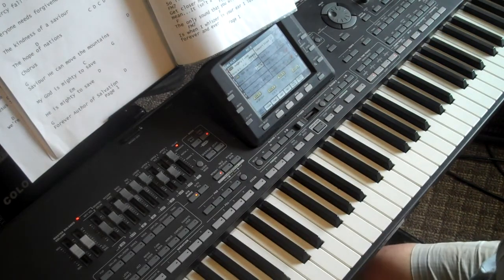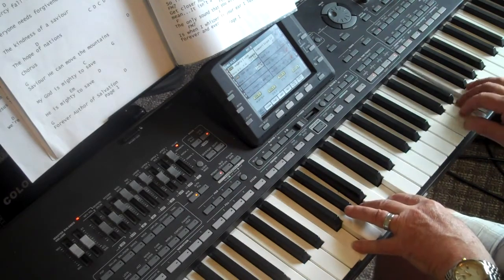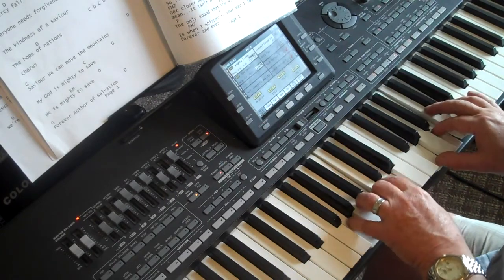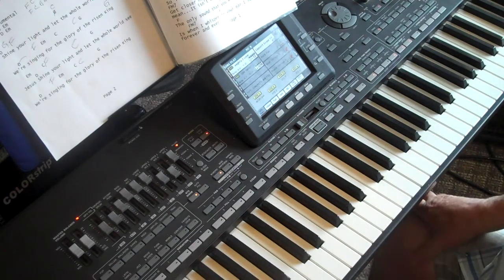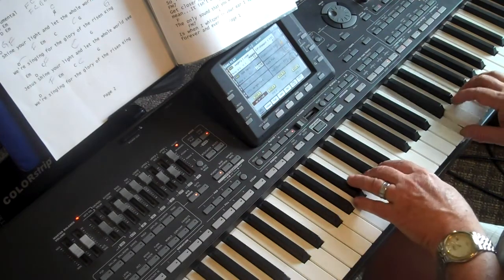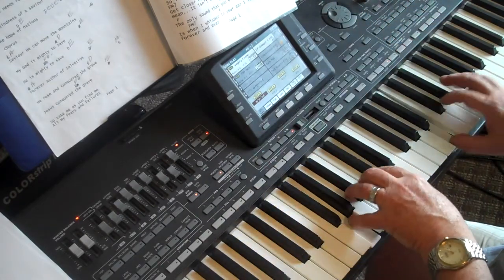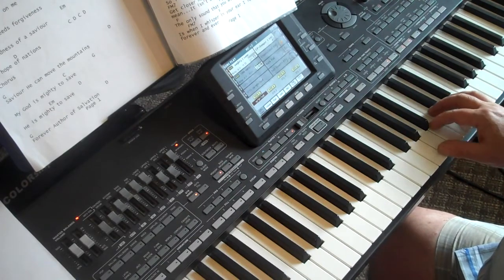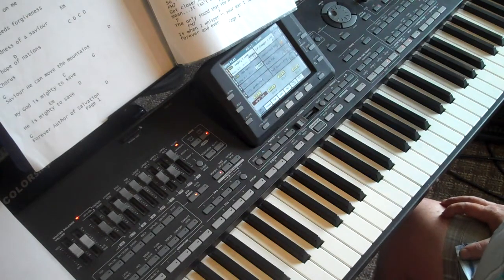mighty to save tutorial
Mighty to Save piano tutorial.